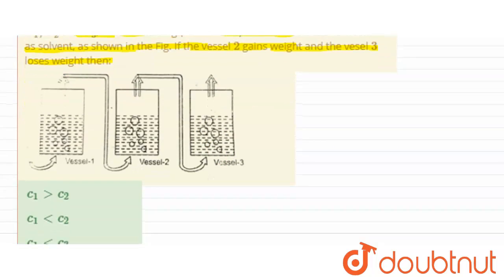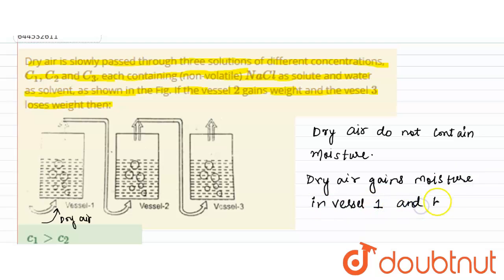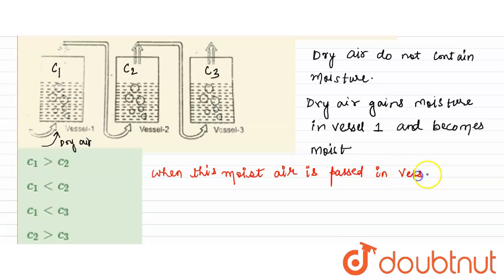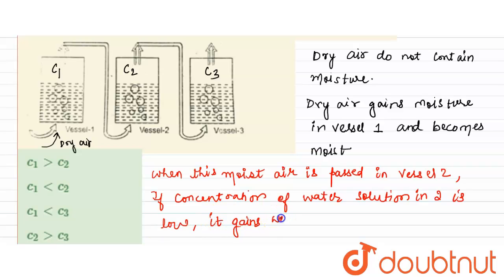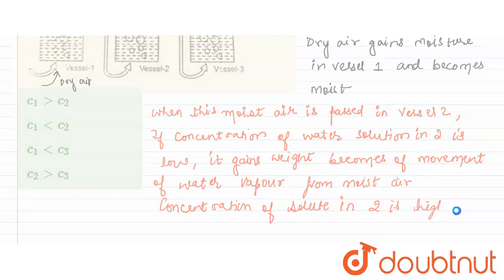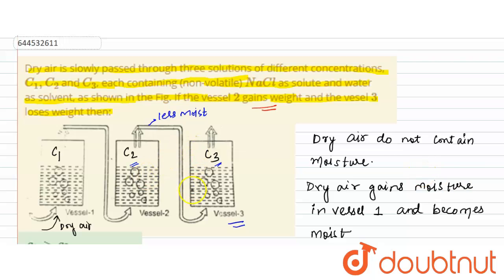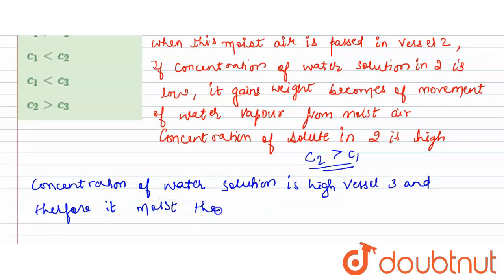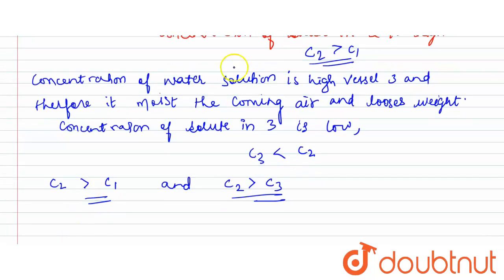Dry air is slowly passed through three solutions of different concentrations, C_(1),C_(2) and C_...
Dry air is slowly passed through three solutions of different concentrations, C_(1),C_(2) and C_(3), each containing (non-volatile) NaCl as solute and water as solvent, as shown in the Fig. If the vessel 2 gains weight and the vesel 3 loses weight then:
Class: 12
Subject: CHEMISTRY
Chapter: SOLUTIONS
Board:IIT JEE

👉 Have Any Query? Ask Us.